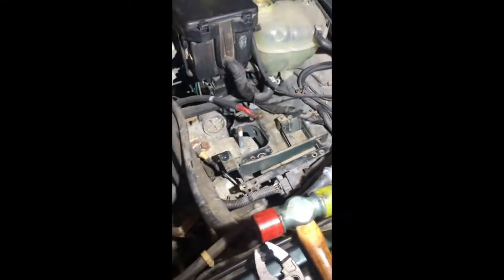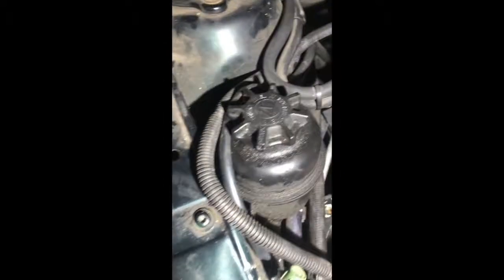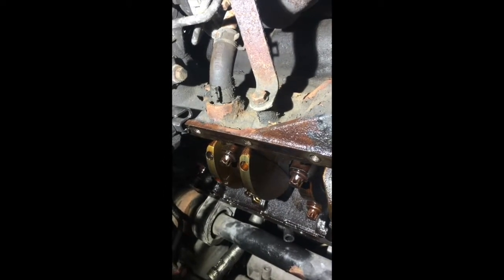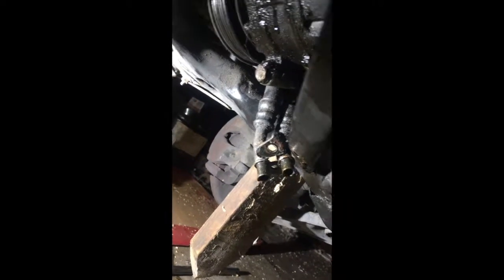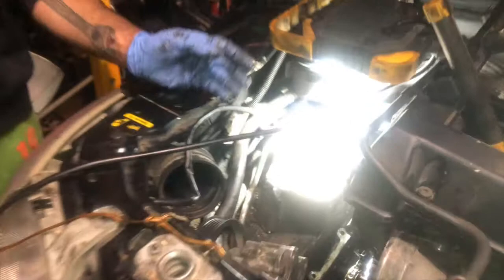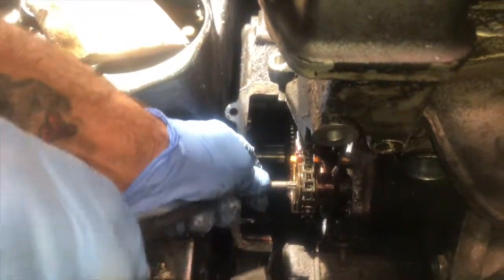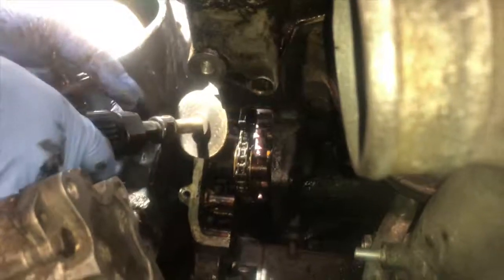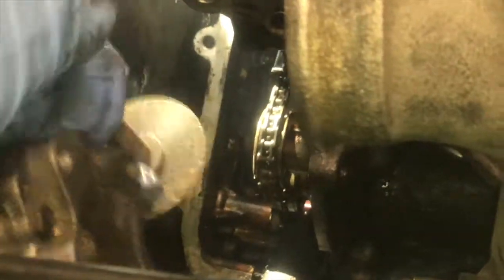Balance Chain Eradicated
The problem has finally been eradicated. Hopefully reassembly soon.